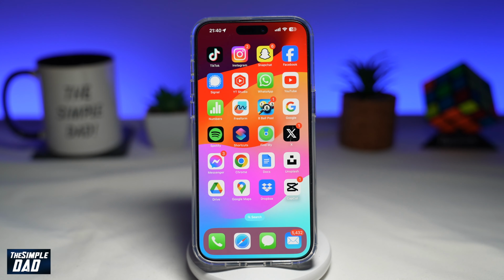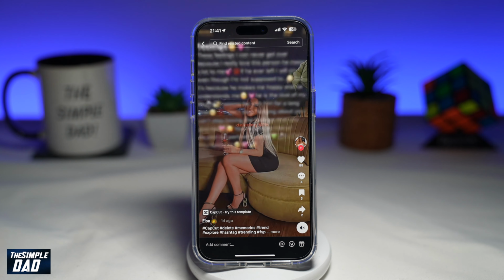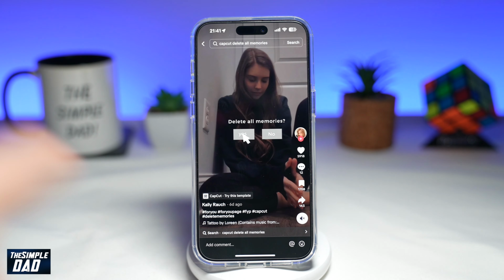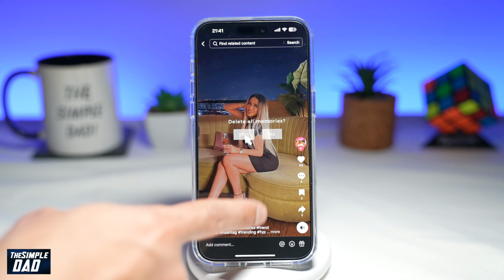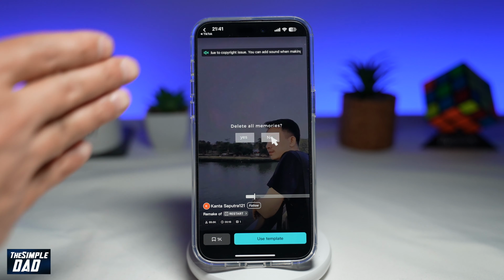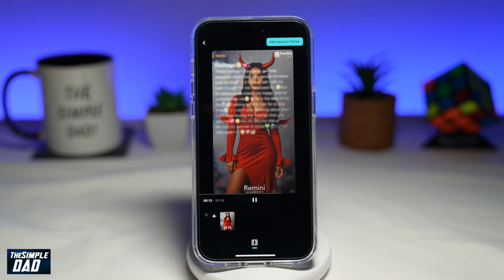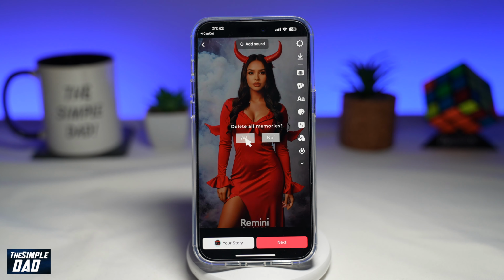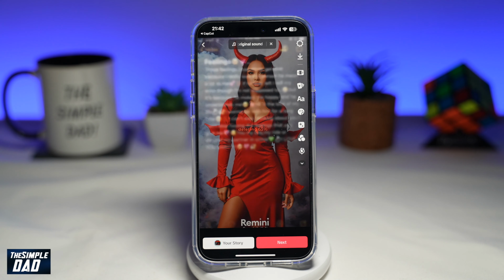How to Create Delete All Memories Trend Video on Tiktok | Capcut Template Delete All Memories (2023)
00:00 Intro
00:10 Like or no Like
00:20 How to Create Delete All Memories Trend Video on Tiktok